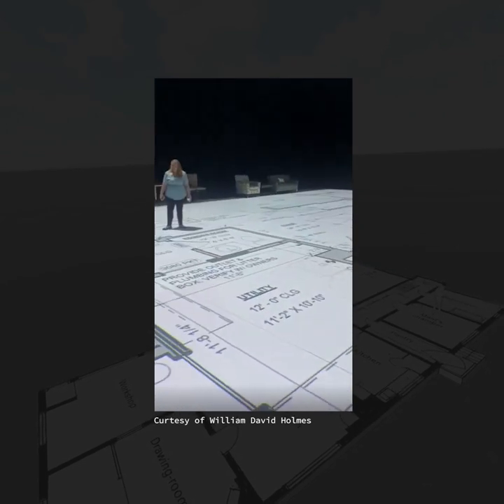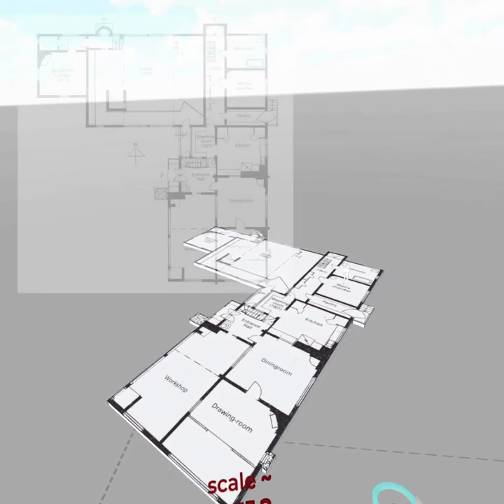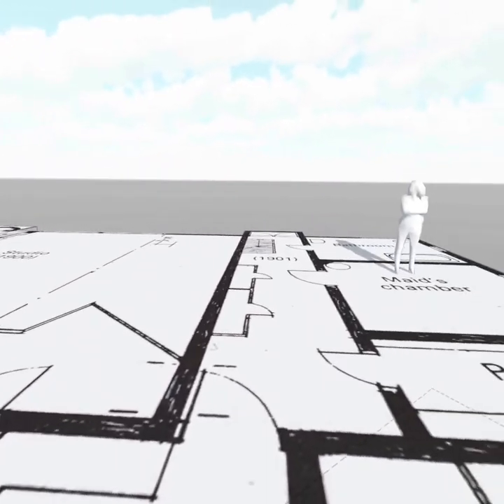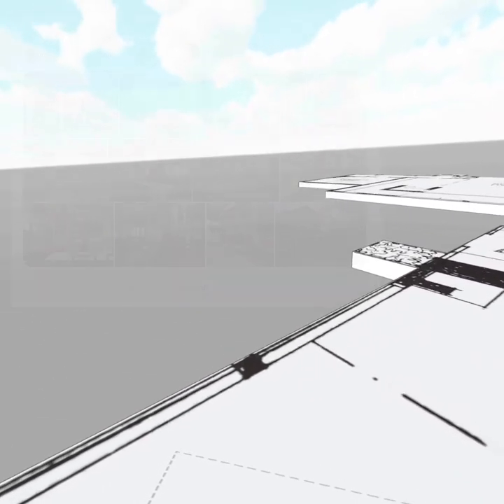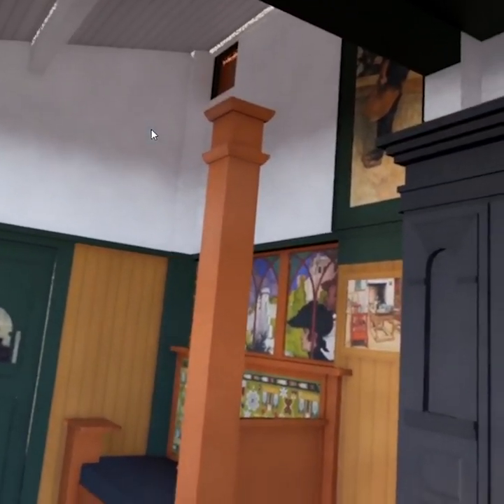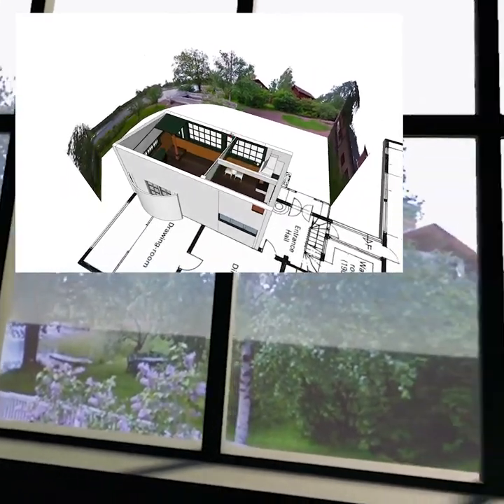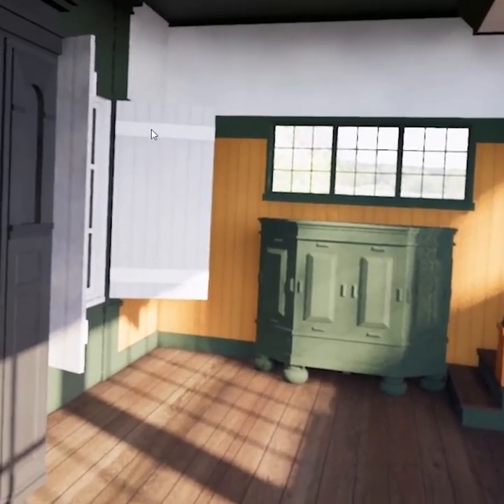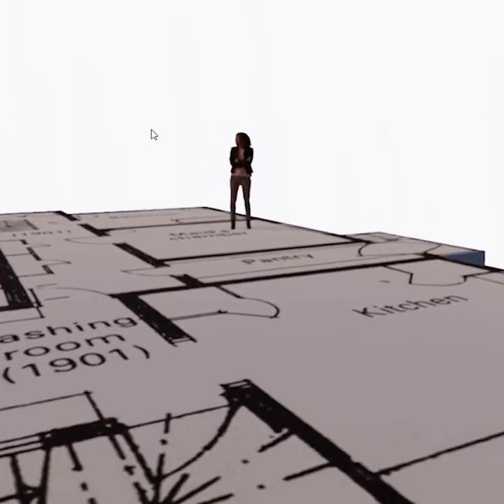Exploring Your Plans in VR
In response to a recent post by William David Homes, I decided to illustrate just how easy it is to jump into your plan drawings and explore them at the correct scale. These flat plan drawings can quickly turn into photo-real spaces using rendering software like Enscape and if you wish to be joined in the model by your colleagues you can do so using VR programs like VR Sketch on your Meta Quest headset.